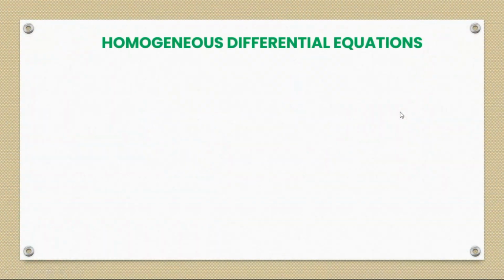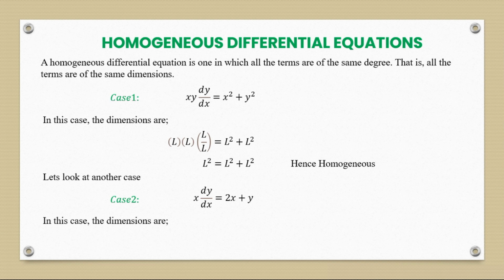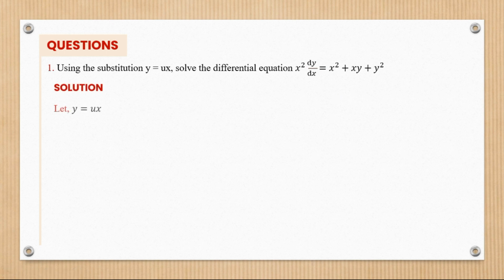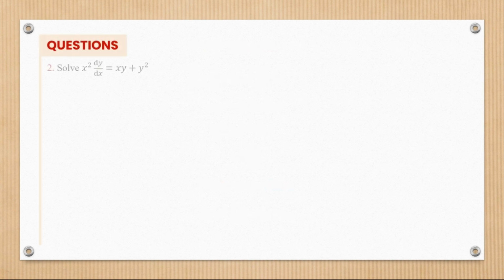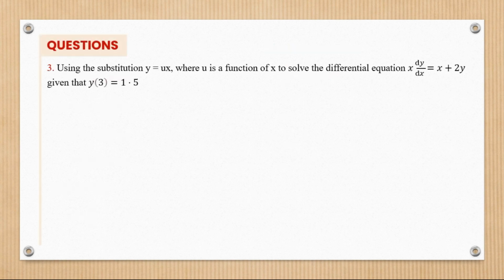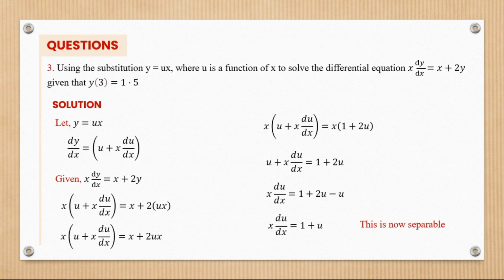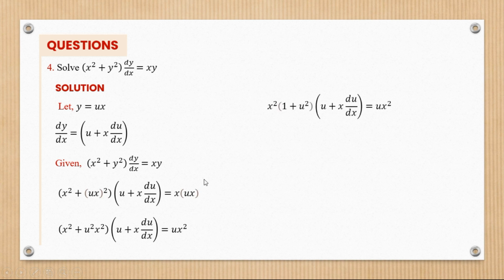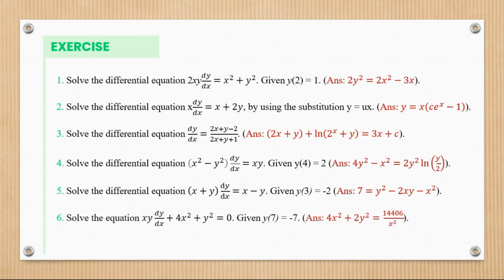003. HOMOGENEOUS DIFFERENTIAL EQUATIONS | A LEVEL PURE MATHS | FOR SENIOR FIVE AND SENIOR SIX (UNEB)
In this video, I take you through equations an introduction to the topic of homogeneous differential equations.